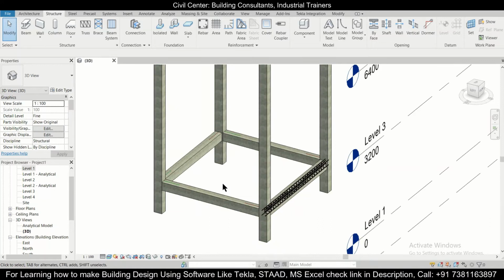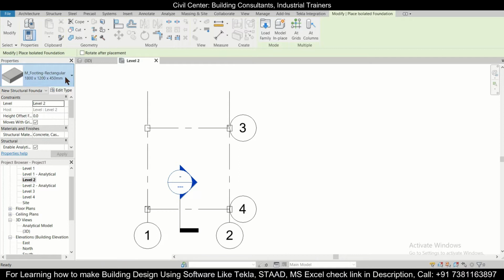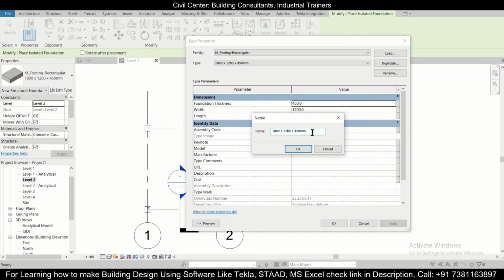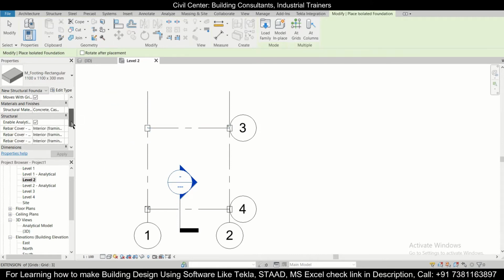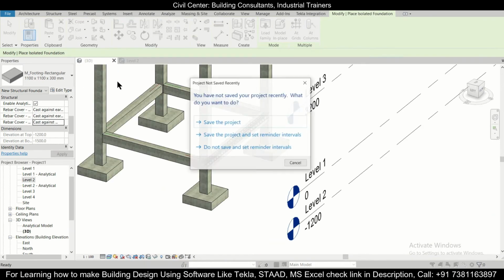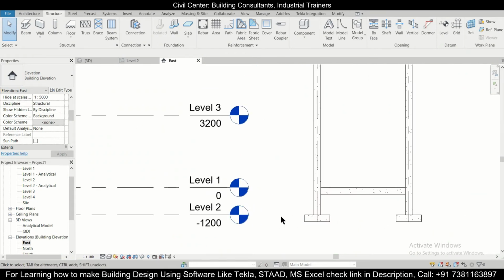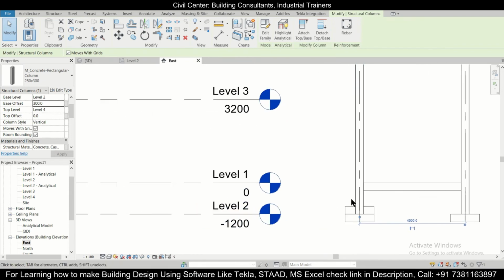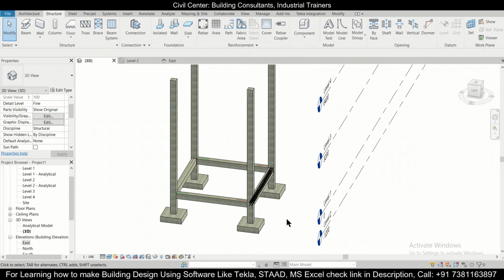Revit Structure: How to Create Isolated Footing|| Assigning Foundation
Revit Structures is a portion of Revit Software owned by AutoDesk which is used for Structural Detailing. It is a very Basic BIM software in which we can generate structural detailing drawings both of RCC and Steel Structures.

In this video, we have shown How to Create and assign Isolated Footing in Revit Structures.